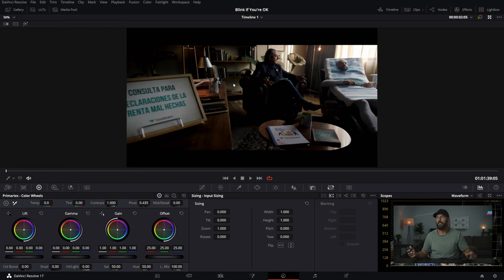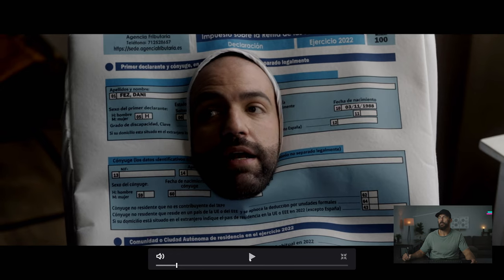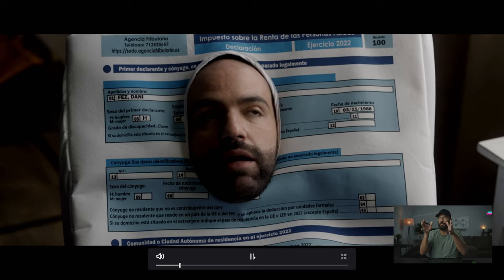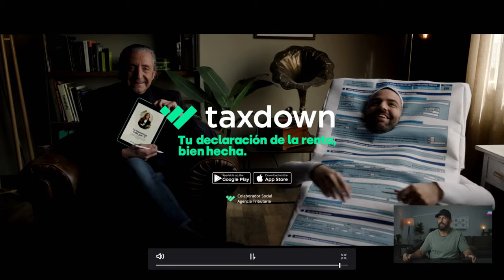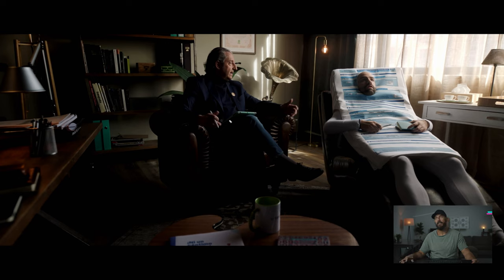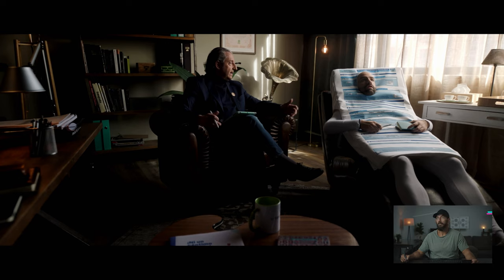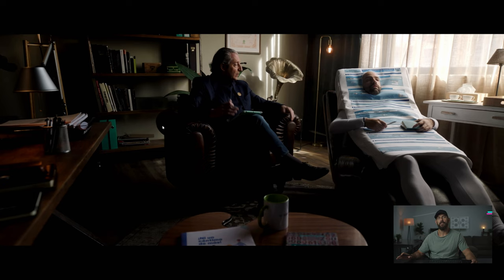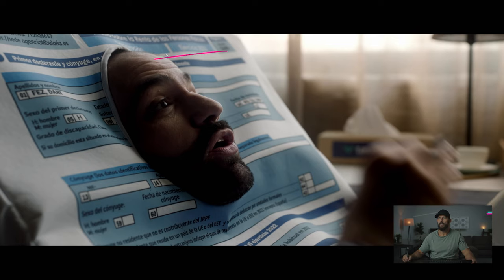Cinematography Breakdown - The Easy Way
CINEMATOGRAPHY COURSES - Like this video only I actually think about what I am going to say before I hit record.

FAVORITE GEAR FOR 2023:
Youtube Set Up:

COMMERCIAL GEAR FAVORITES:
Matte Box
4x5.6 Filters
3 Axis Wheels